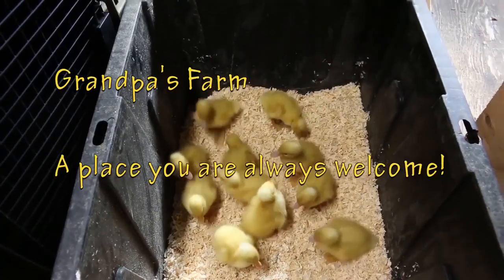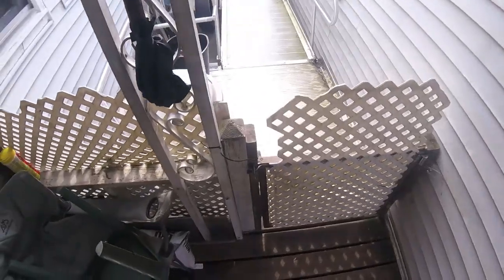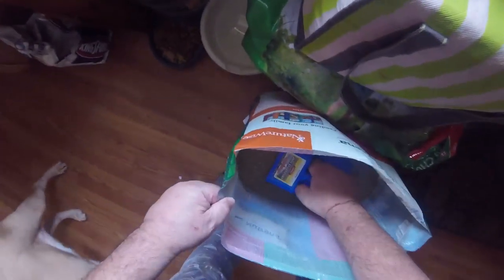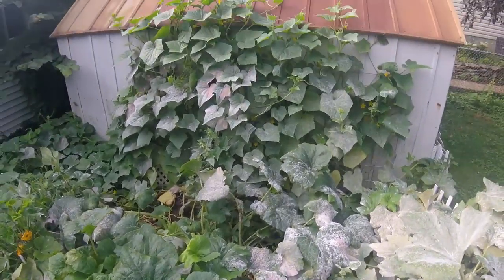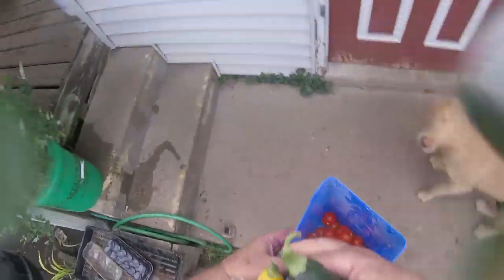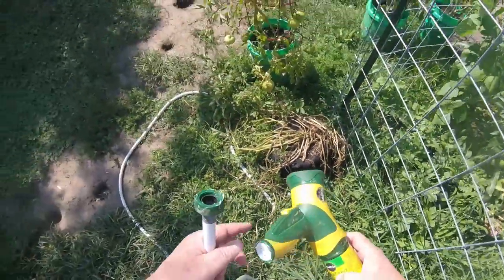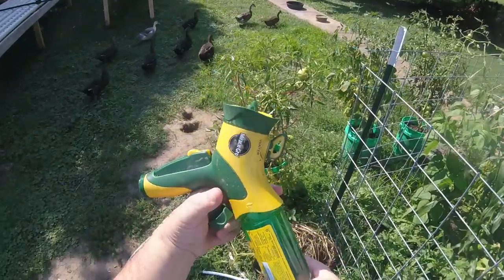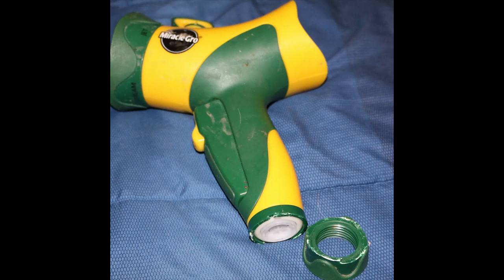I got soaked! Thanks Miracle gro!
Goat milk soaps are $6 a bar, 3 for $17, 5 for $25 or join the soap of the month club and get 13 bars plus a gift. All for just $50.  Shipping is not included with all orders. Shipping will be whatever we are charged.

2019 Soap of the Month Club and production schedule is as follows
January  - Cocunut Lemongrass
February - English Rose
March - Sandlewood
April - Amazon Lilly with Rain
May - Japanese Cherry Blossom
June - Plumeria
July - Shave and a Hair Cut
August - Cucumber - Melon
And we will always have "Bearly Naked" in stock at all times.  "Bearly Naked" has no colorants or scent added.